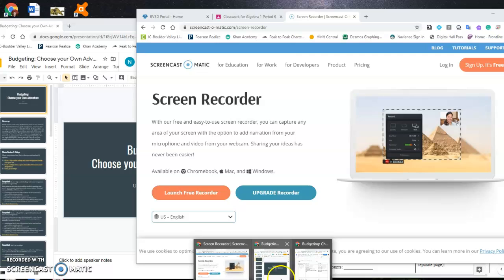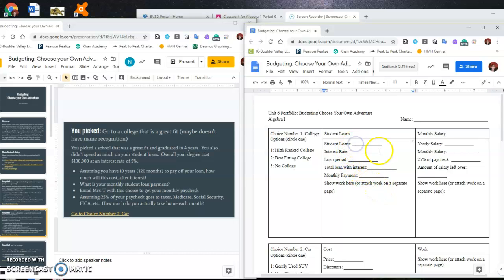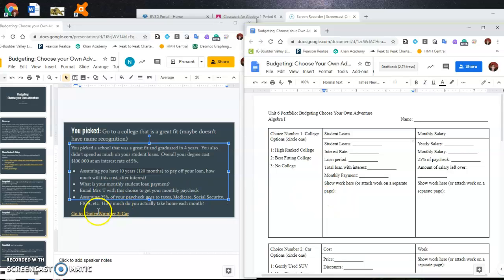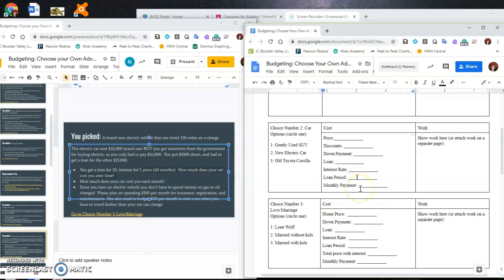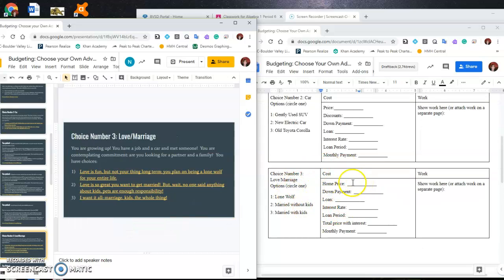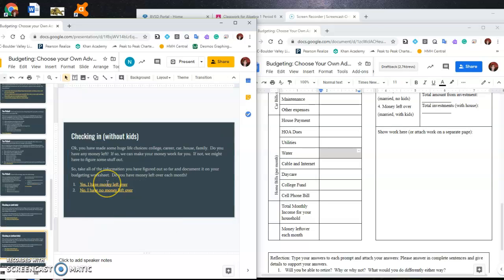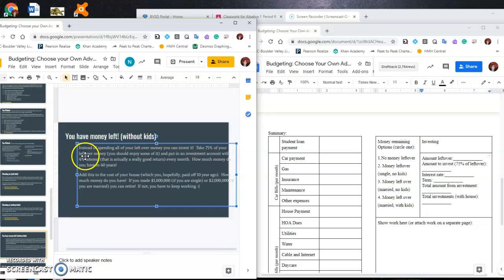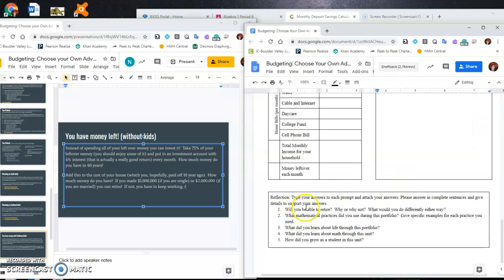Alg 1 Budgeting Portfolio